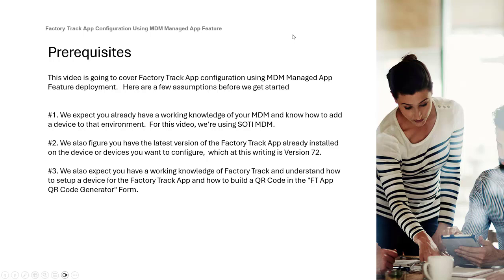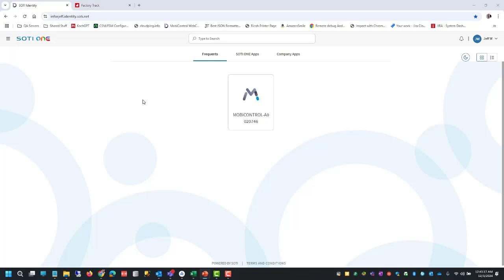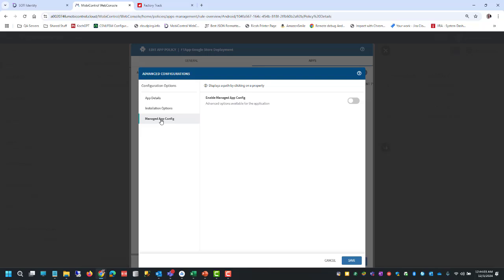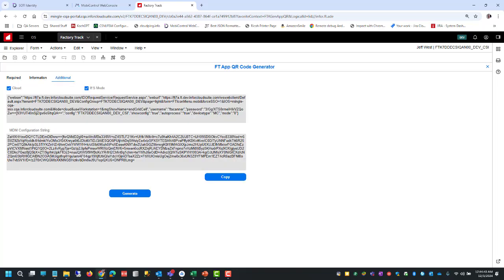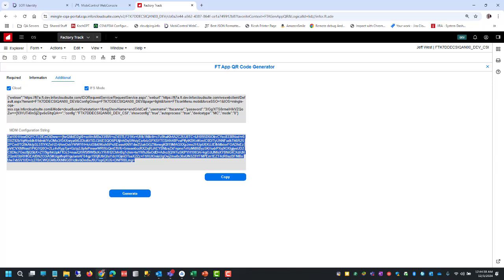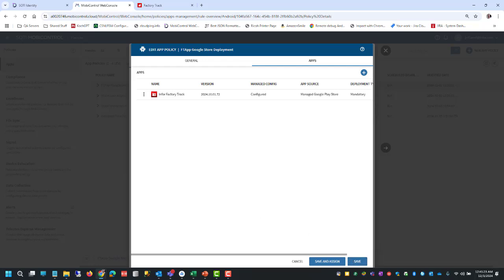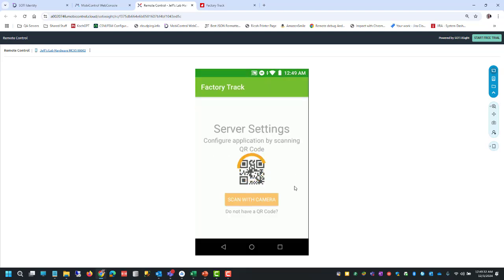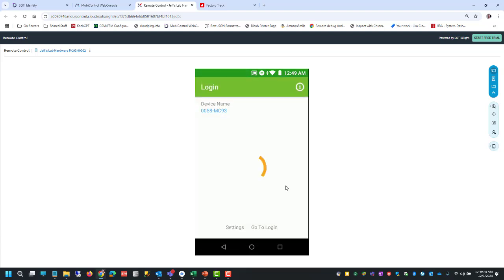Factory Track App Config Using MDM Deployment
This video walks the user through a Factory Track configuration using and MDM method of deployment.